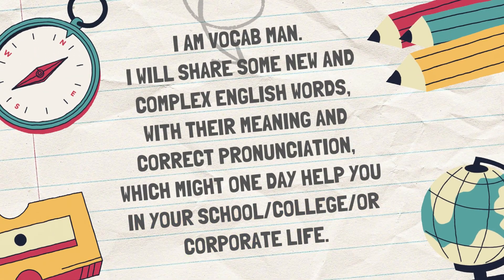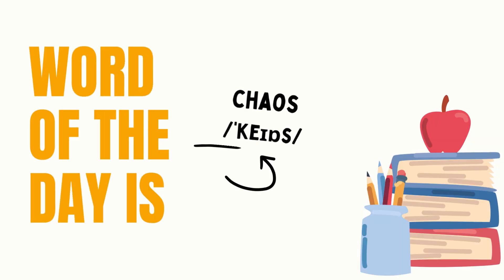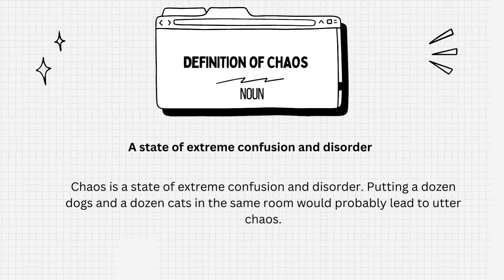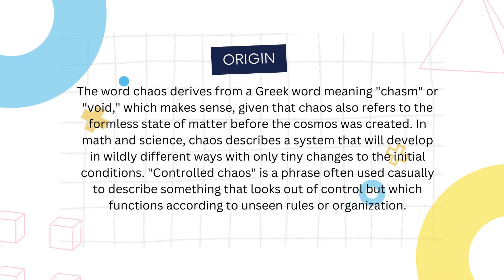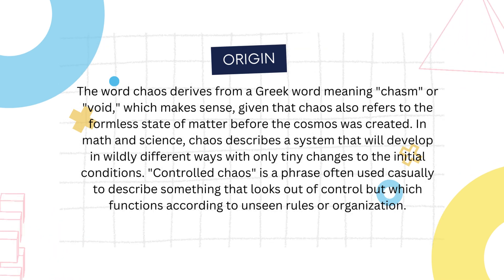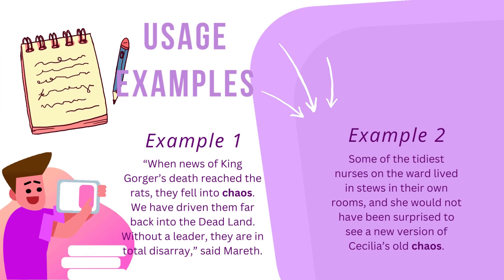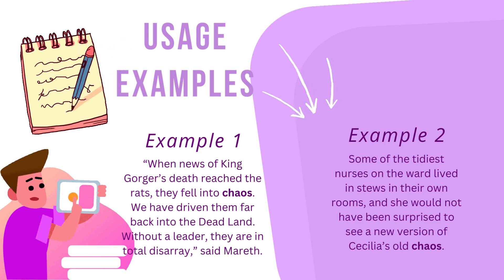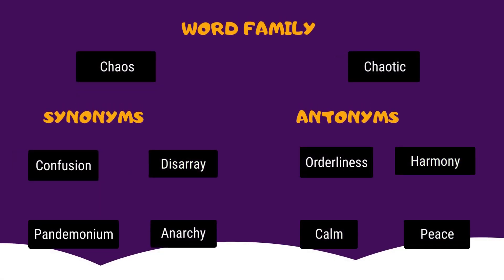Improve Your English Vocabulary In Less Than 2 Minutes! Day 215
Check out this link for the perfect Home Décor and Help us Support our Small Business

Mesh Desk Organizer
Educational Globe
Stars Led Diwali Lights Curtain
8 Modes Curtain Lights
Tree Glass Mosaic Tealight Candle Holder for Diwali
Handmade Wooden Candle Holder

Halloween Decorations, Floating Candles
Artificial Pumpkins Home Decoration Set
Happy Halloween Wooden Signs
Welcome Sign Decoration
Thanksgiving Decor
Handmade Wall Art